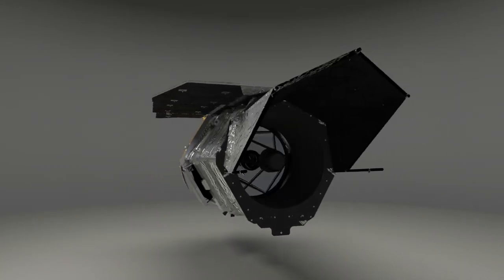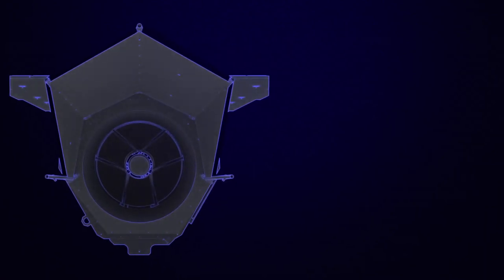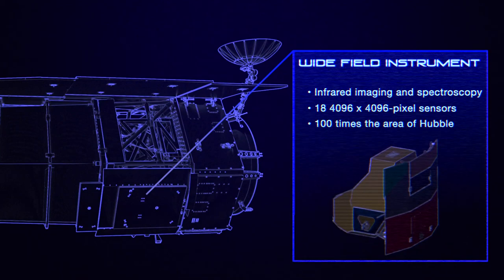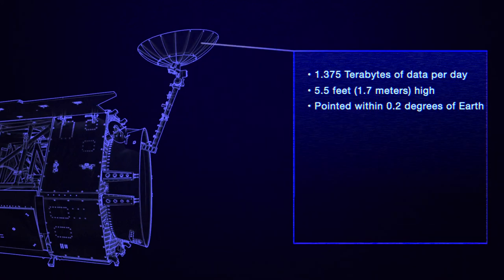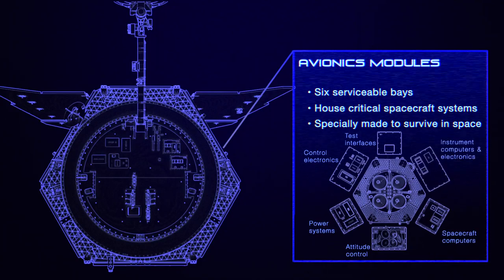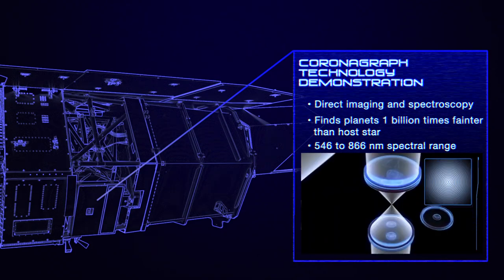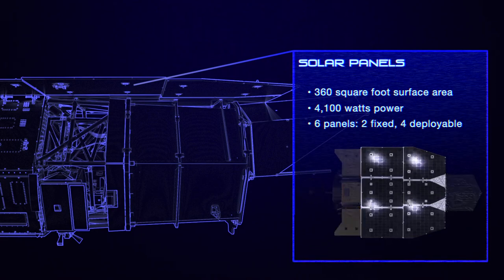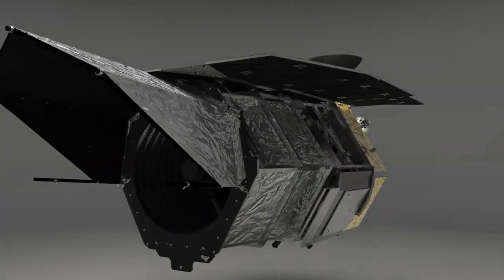Take a Spin With NASA's Nancy Grace Roman Space Telescope 4K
4k space video ultra hd live
space video
space videos
space video